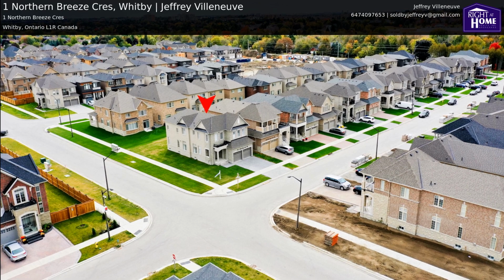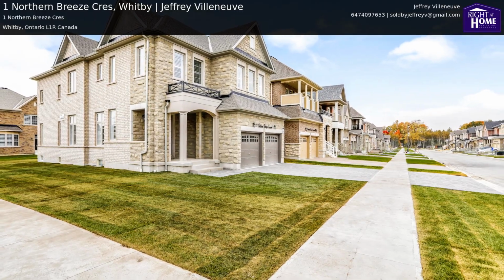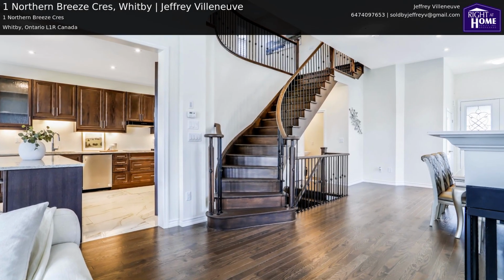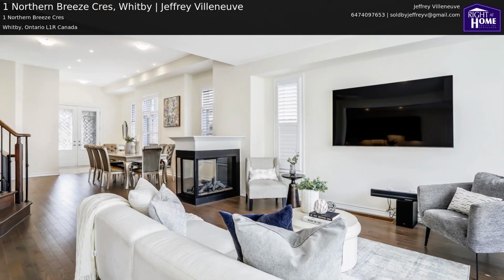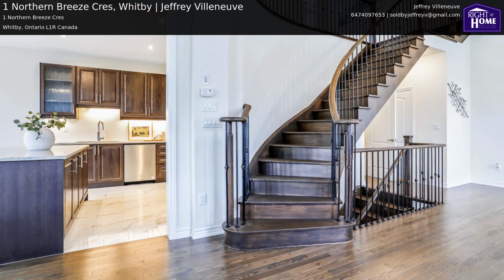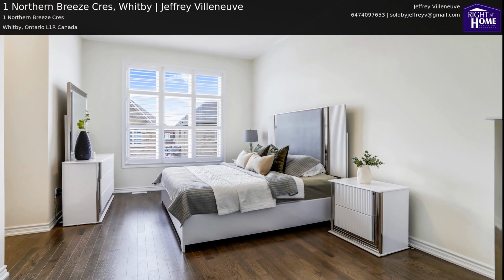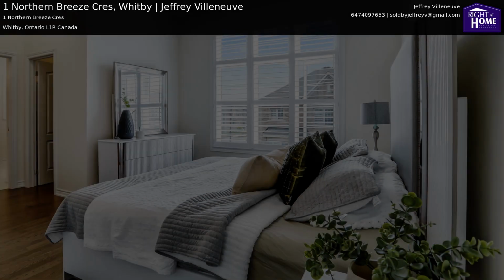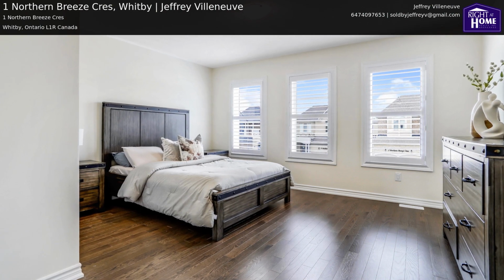1 Northern Breeze Cres, Whitby | Jeffrey Villeneuve